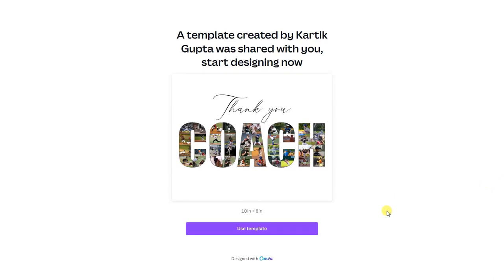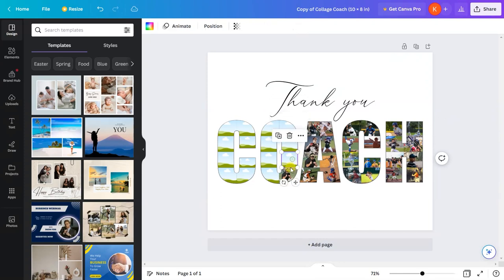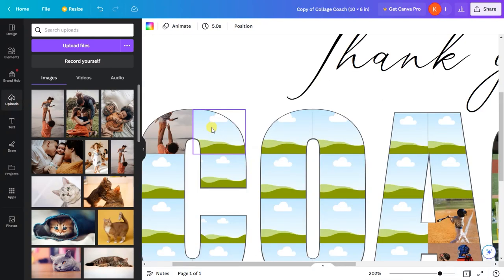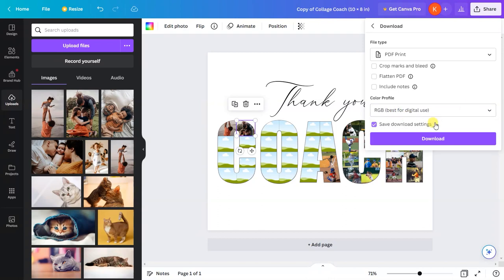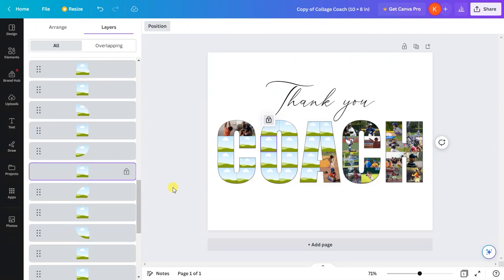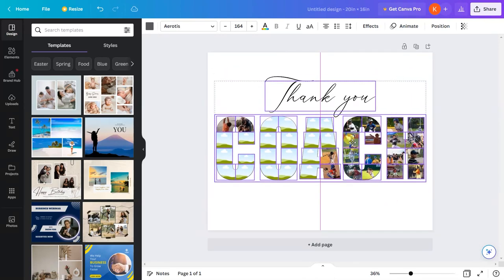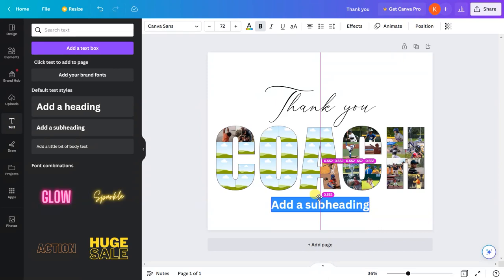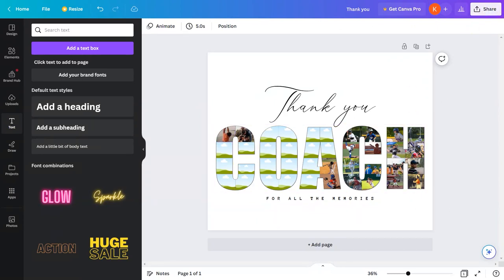Coach Collage Frame Custom Personalized Gift For Sports, Baseball Football Volleyball Canva Template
This template can be purchased from my Etsy shop